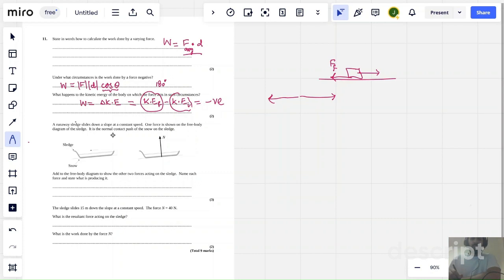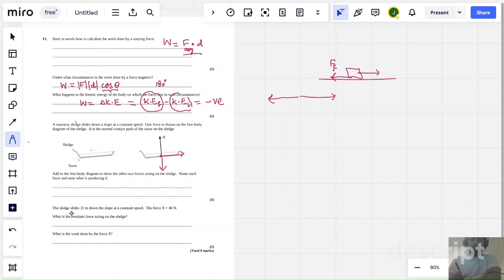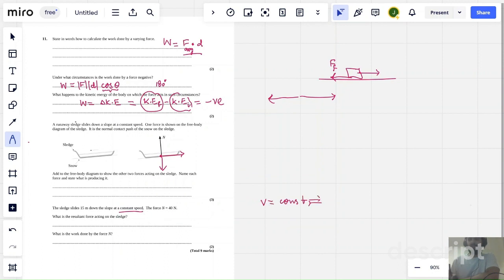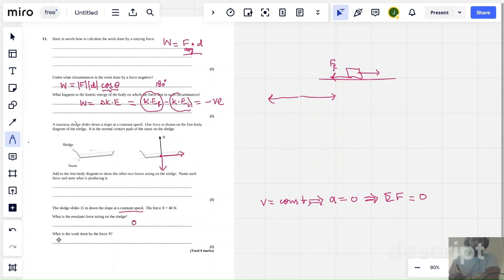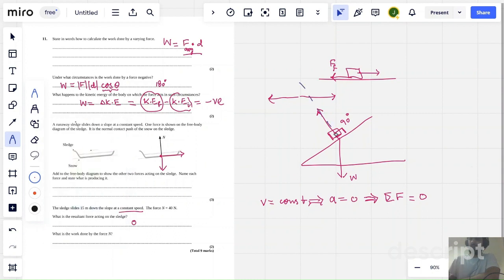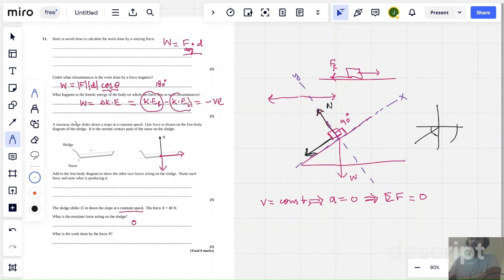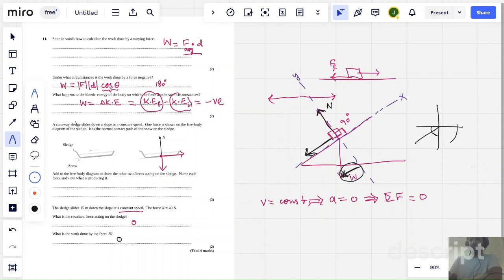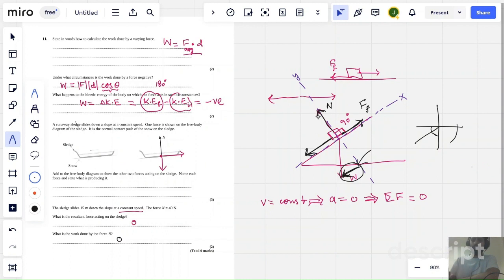Mastering Edexcel Physics Past Papers: Tips and Strategies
Dive into the world of Edexcel Physics revision with this informative YouTube video designed to assist students in getting ready for the upcoming A level Physics exams. Follow along as we break down complex topics and offer valuable insights for exam success.